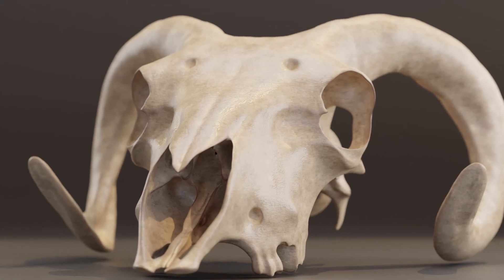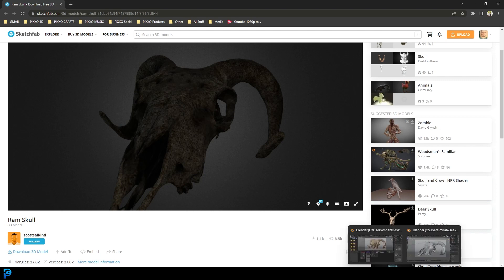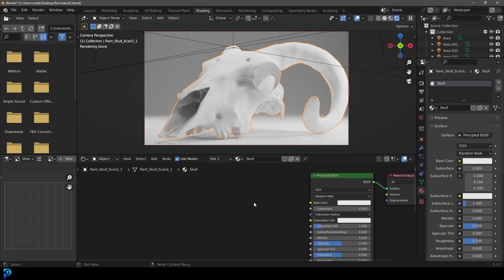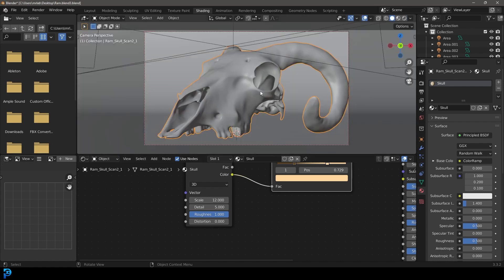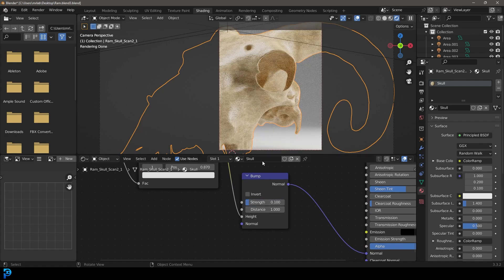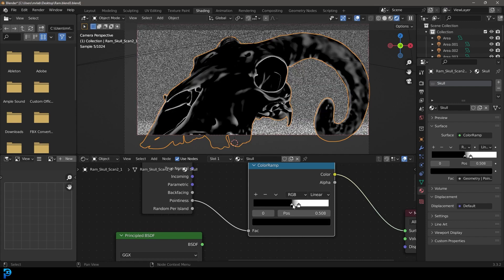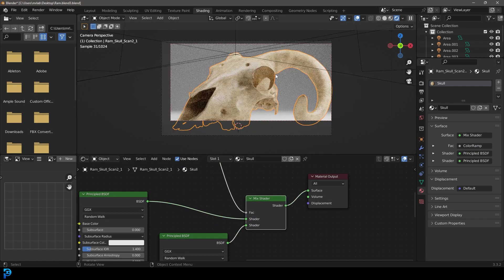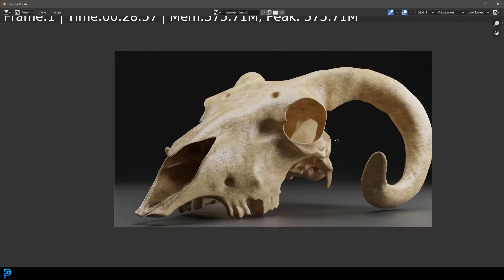Tutorial: Procedural Bone Material | Blender 3.5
How to make a Bone shader in Blender.